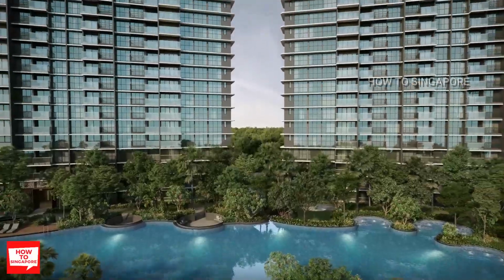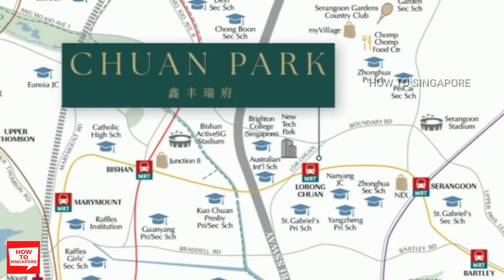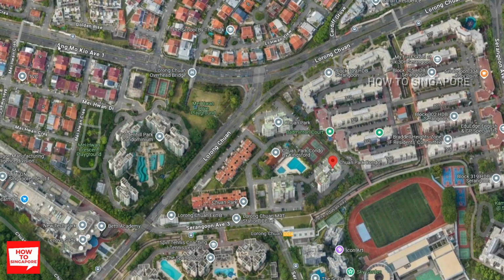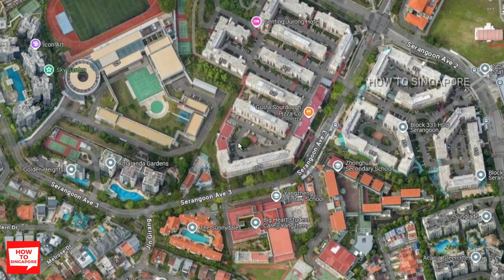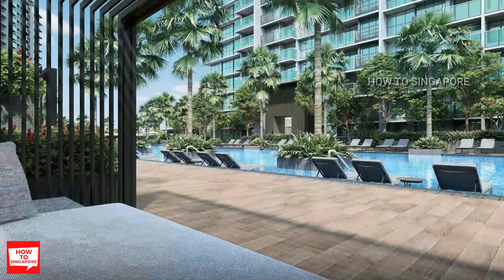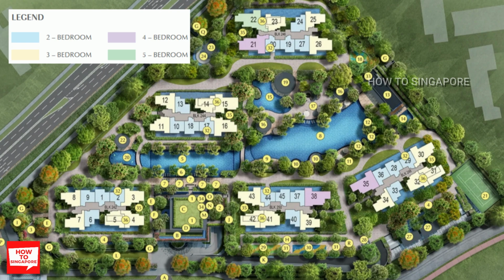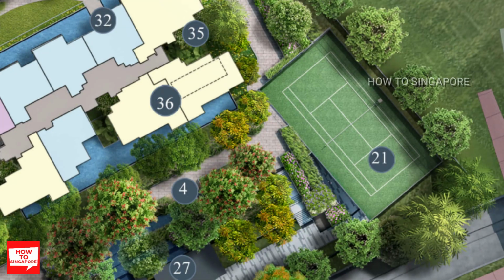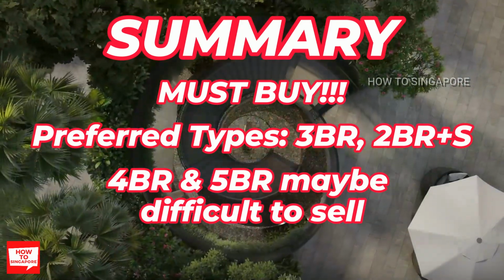Why Chuan Park is a MUST BUY New Condo Launch in Singapore - Honest Review Chuan Park Condo Price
SAVE MONEY